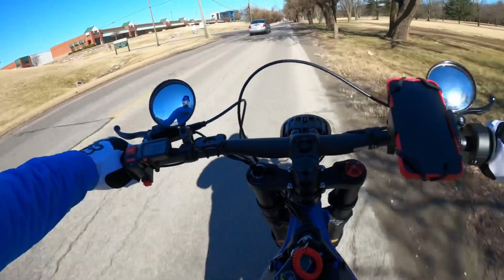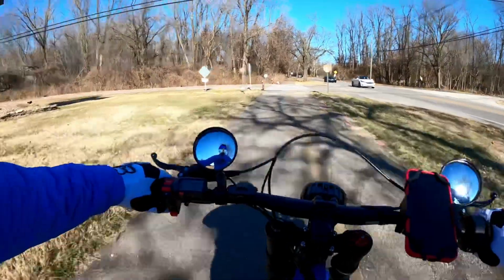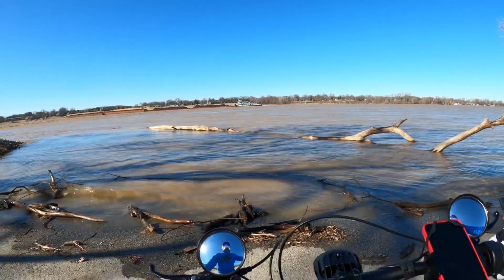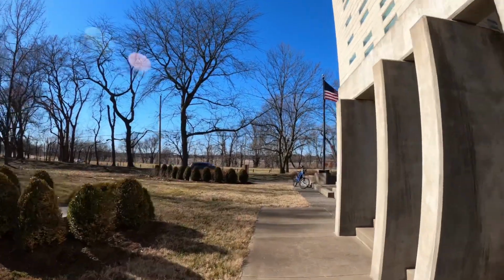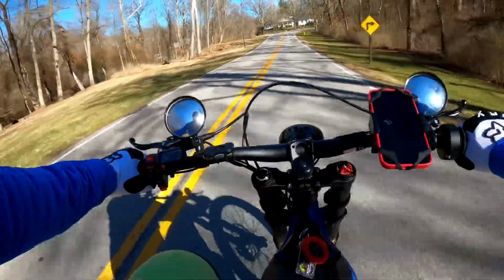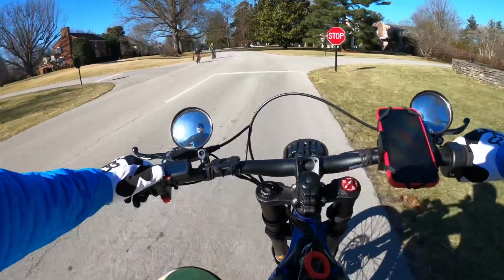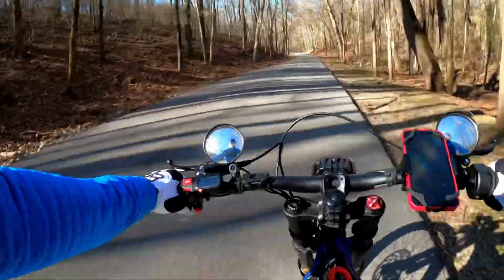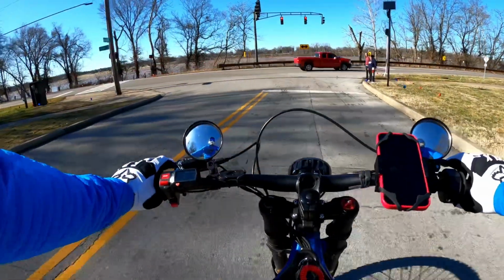Ebike Ride Around River Road and Indian Hills Trail (Louisville, Ky)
In this video we explore River Road, Cox’s Park, and Indian Hills Trail in Louisville, Ky! Let us know if you like videos where we explore places like this.

If you are interested in getting a Super73 bike, follow this link to get $100 off your purchase

The video was shot on a GoPro Hero 8 Black using the Snap Mounts magnetic mount.

Intro 00:00
Louisville Water Tower Park 01:27
Cox’s Park 06:13
Patriots Peace Memorial 11:38
Indian Hills Trail 13:22